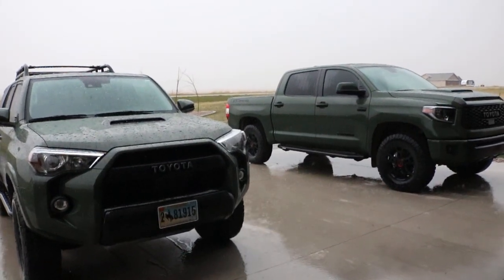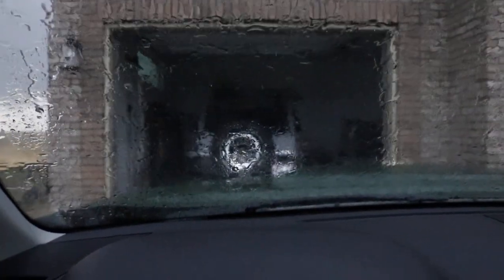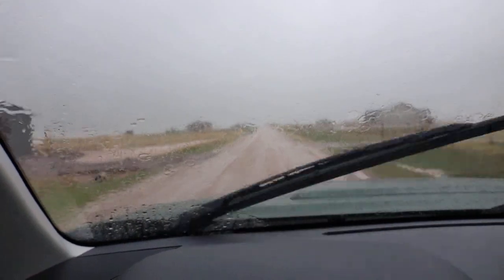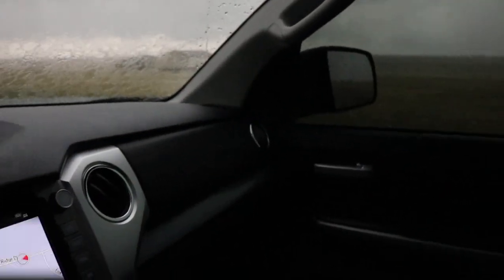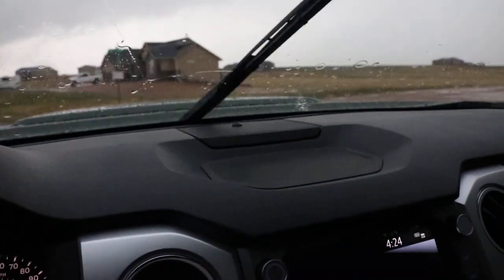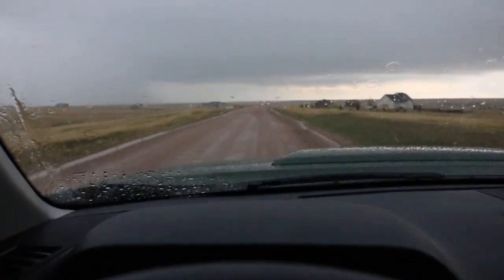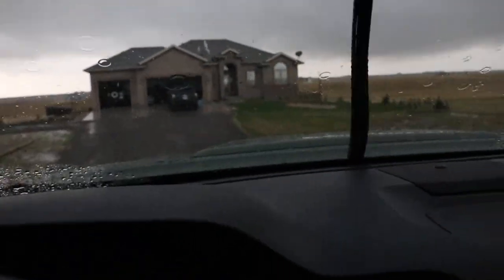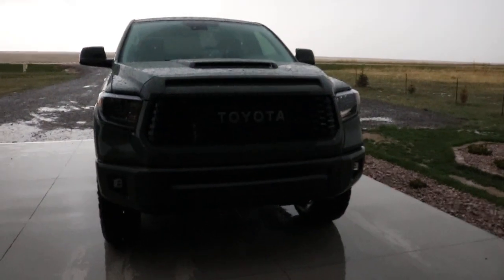Drive in the Rain! 2020 Toyota Tundra TRD Pro - POV drive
In this video I do a rainy day drive in my 2020 Toyota Tundra TRD Pro. You get a glimpse of the TRD Catback exhaust while on the throttle. More videos to come of my FJ Cruiser Trail Teams... Runner TRD Pro and Shelby GT350R. =]